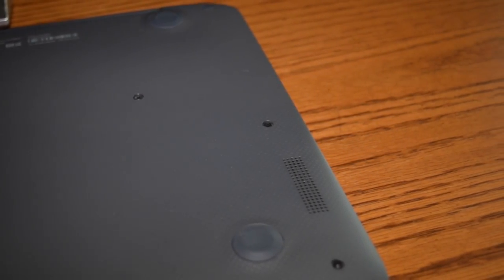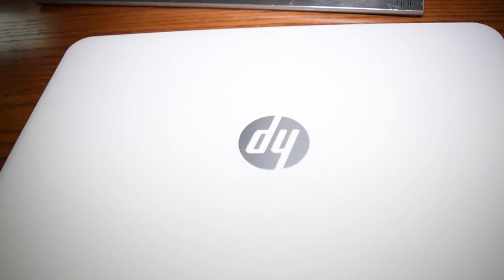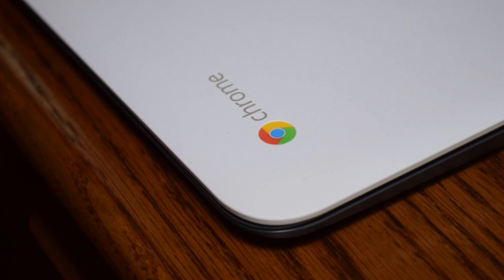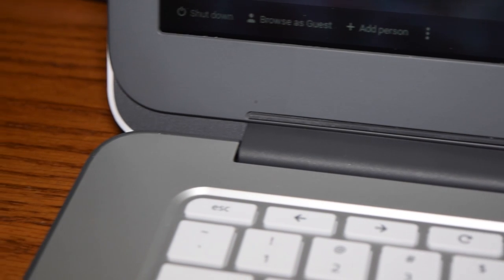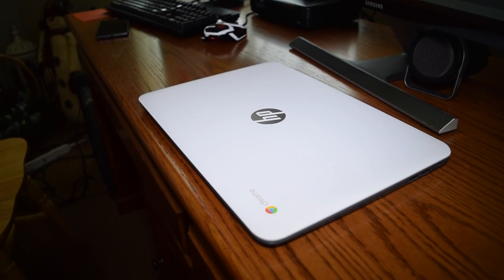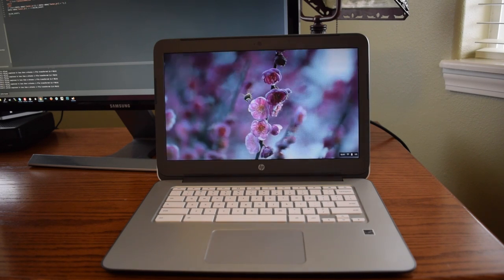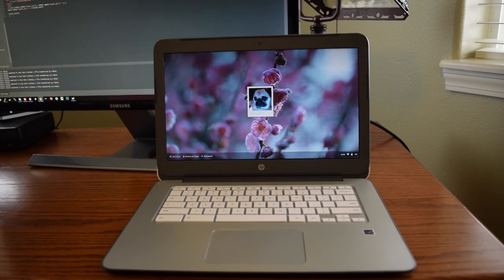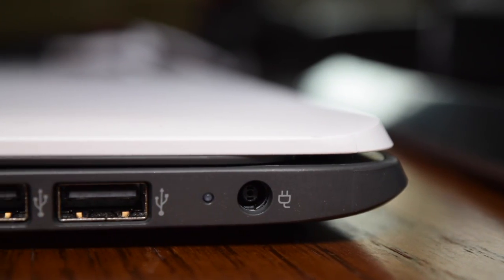HP Chromebook 14? Can you make the switch?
HP Chromebook 14

Link to the HP Chromebook 14

Camera Gear 👇
📸 Camera: Sony A6300
📸 Sony E 55-210mm F4.5-6.3 OSS
📸 Fotasy N35 35MM F1.7
📸 Opteka Achromatic 10x Diopter Macro Lens
🎙️ Desk Microphone: RODE NT-USB
🎙️ Camera Microphone: Takstar SGC-598
▶️ Tripod: Magnus VT-4000
💡 Lighting: Portrait Studio 600W
▶️ SD Card: SanDisk Extreme Pro 64GB
🚁 Drone: DJI Phantom 4

Computer Gear 👇
💻 Editing Computer Retina Macbook Pro
🖥️ Gaming / Rendering Computer
Windows 10
GTX 1080 Founders Edition
32GB DDR4 RAM
i7 6700K 4.6Ghz Overclock
2x 4K Samsung Montiors 1x Asus ROG Swift 27